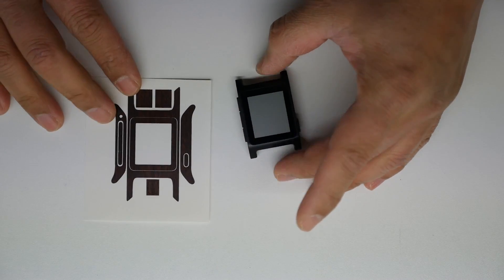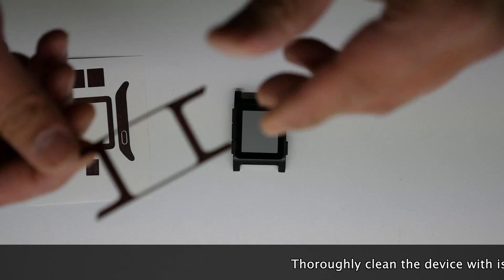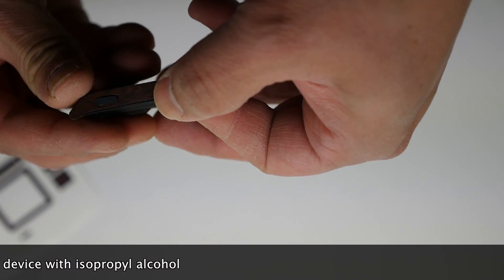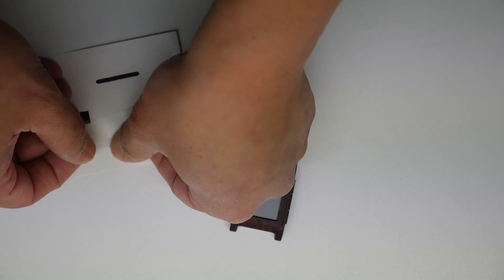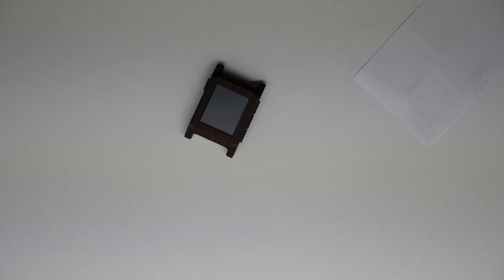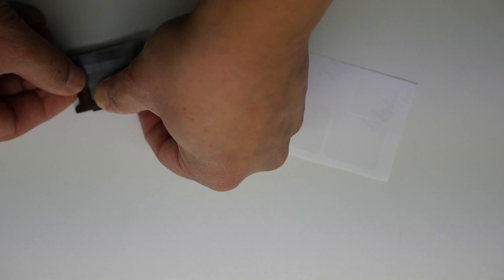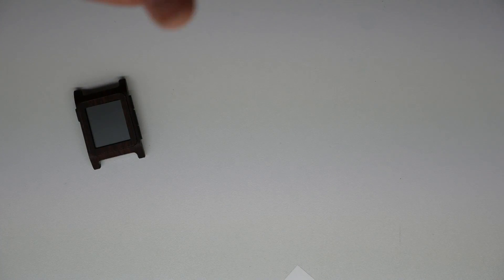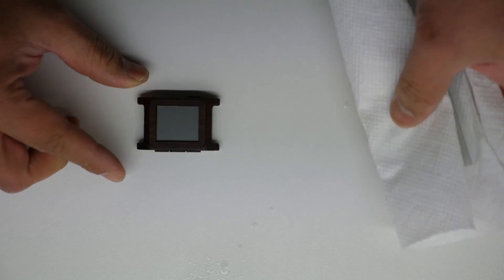Pebble 2 Skins by Stickerboy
Stylish Protection for your Pebble 2